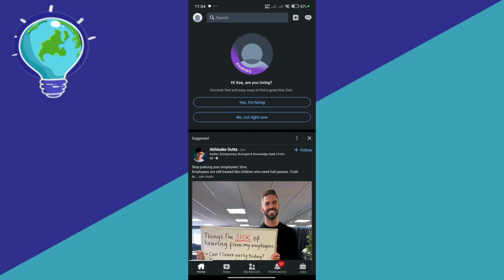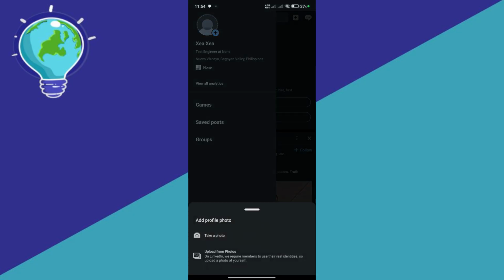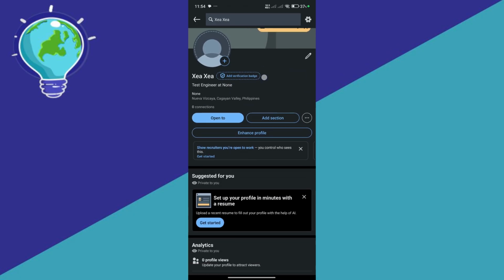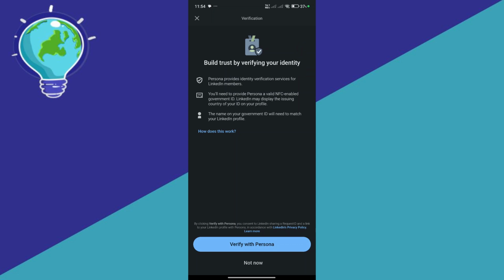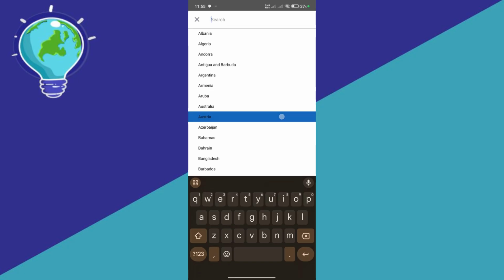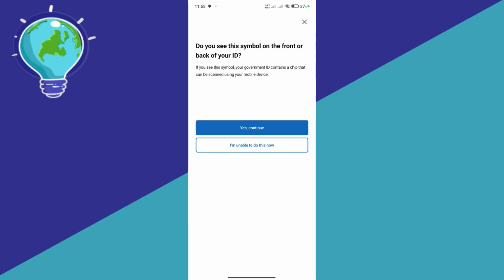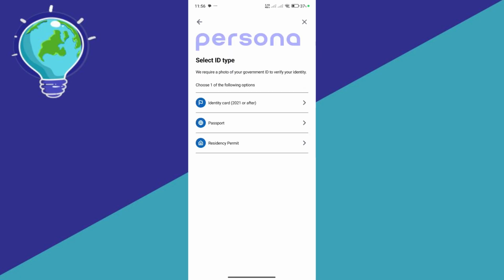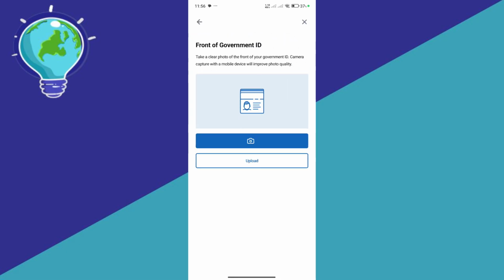How to Verify LinkedIn Account (Step-by-Step)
Want to get the verified badge on LinkedIn? In this step-by-step guide, we’ll show you how to verify your LinkedIn account quickly and easily. Learn how to submit your ID, complete the verification process, and enhance your credibility on the platform.